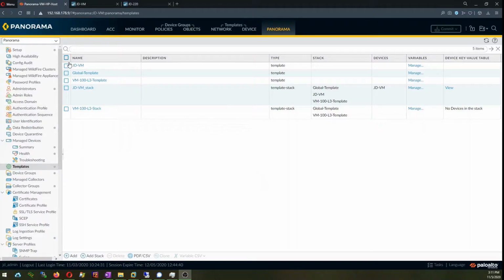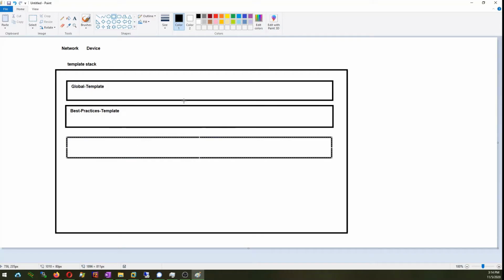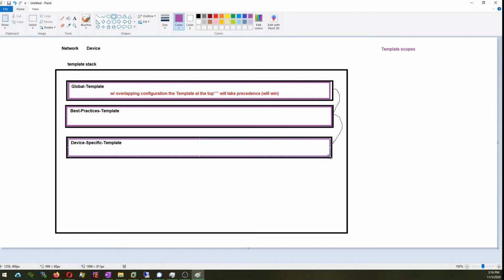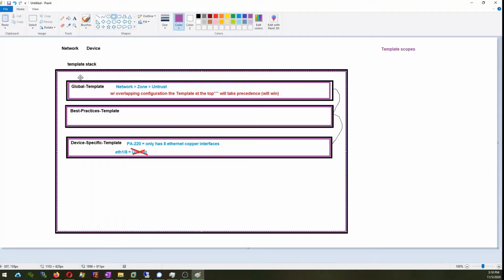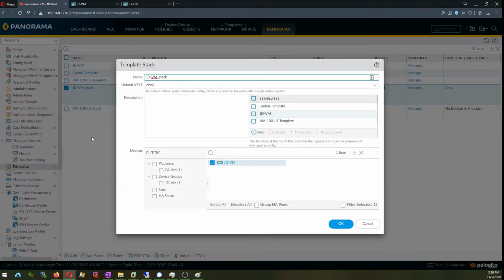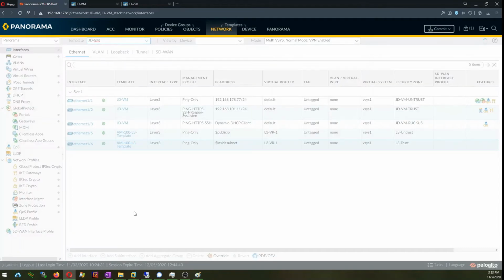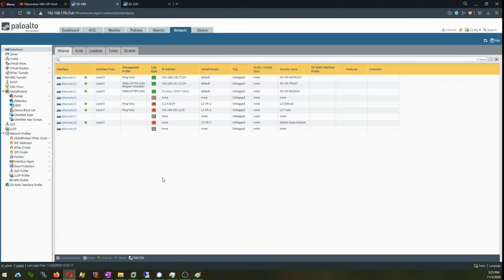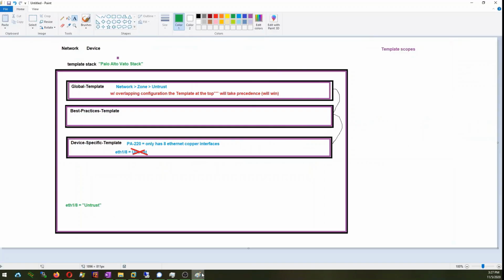PAV #1 | Panorama Concepts | "Template Scope" | Working with Templates and Template Stacks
Template scope is something I think I made up...I don't know if that's a real term to be frank.

This video tries to explain a simple issue of "template scope" and how to work with the Template Stack to modify the connected firewall's various template configuration.

To expand on the simple issue - when we have a zone defined in a higher-level template and we want to use that zone in a lower-level template’s interface configuration, we run into a scoping problem. This scoping issue can be solved by using/overriding configuration in the Template Stack.

I encourage viewers to ALWAYS refer to the PANW admin guide, live community, or knowledge base for clarification!